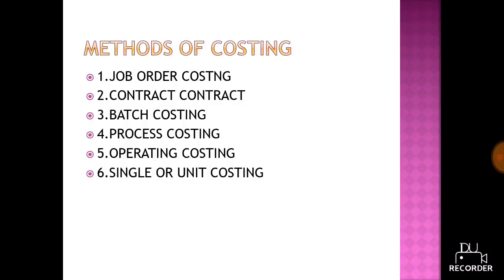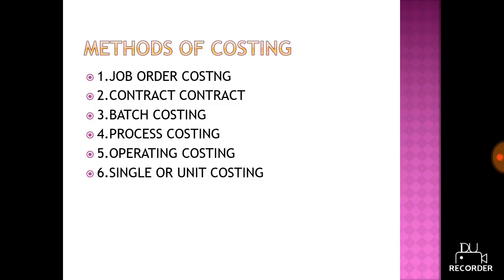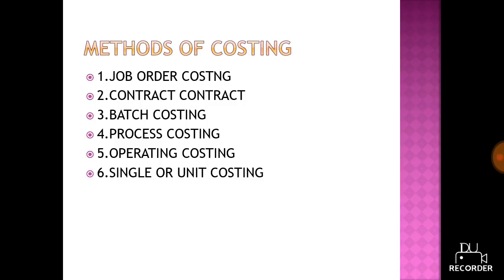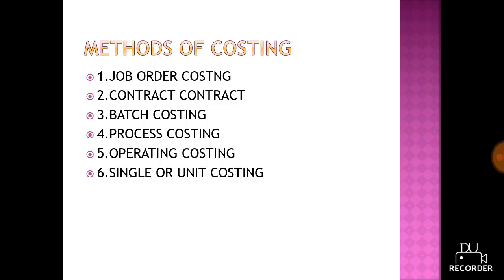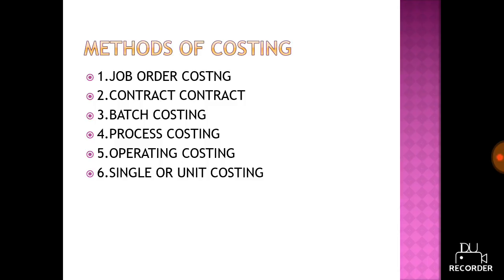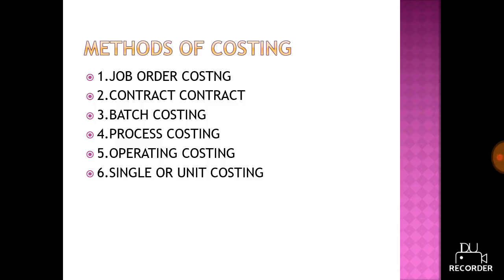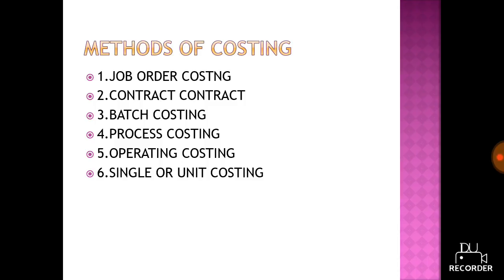methods of costing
Varun reddy, 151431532 B.Com(e-Commerce),   Nizam College- 2014-17 batch Partial fulfillment  of requirement for the award of degree- project